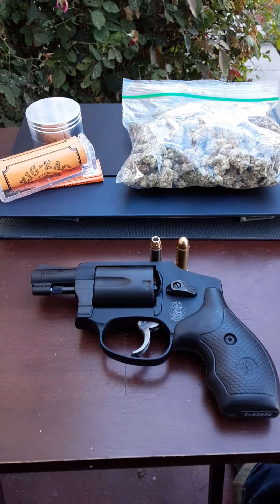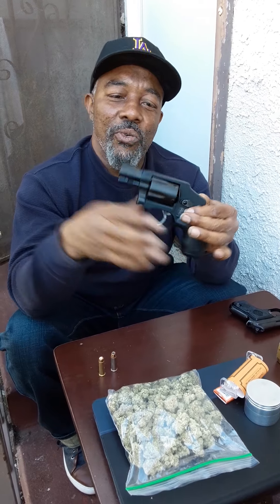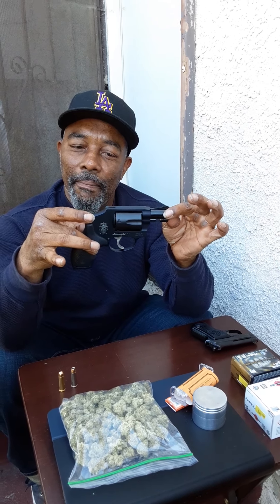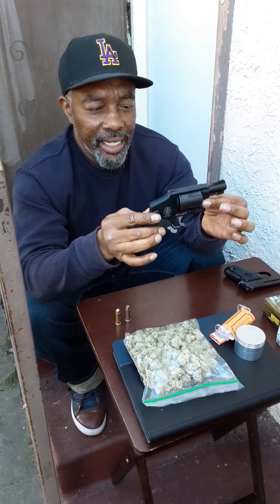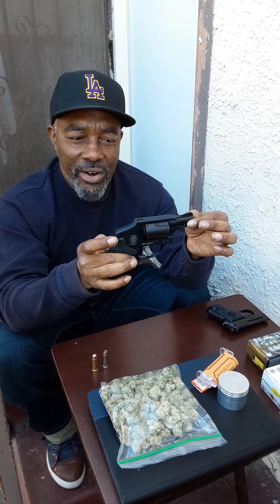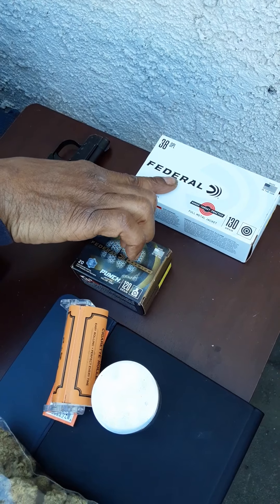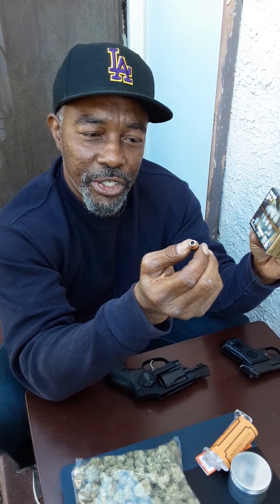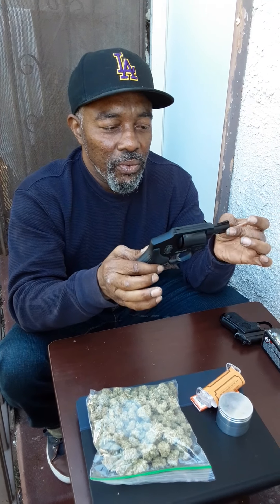442 Smith & Wesson gun review